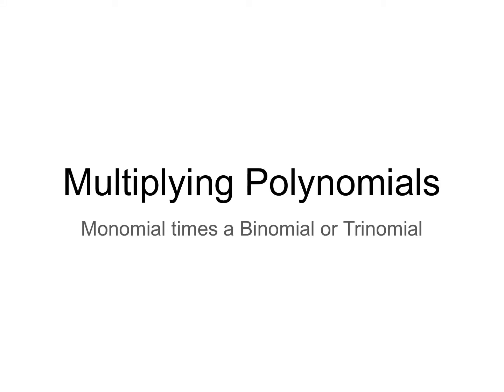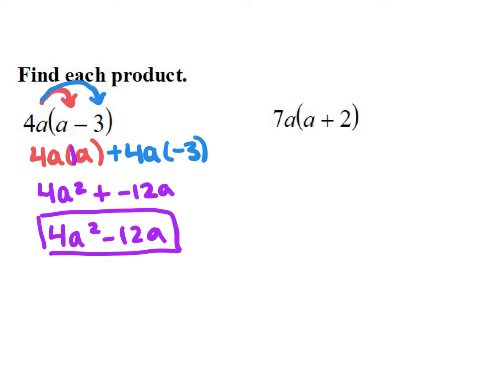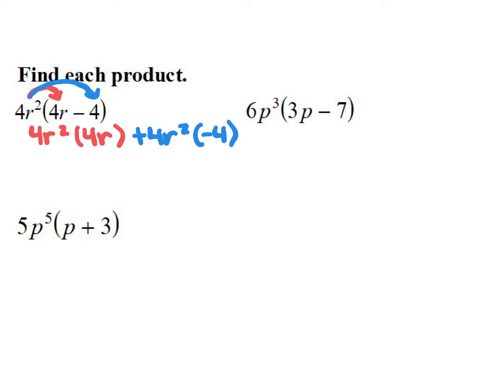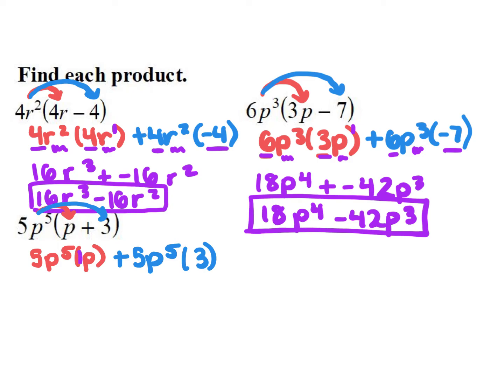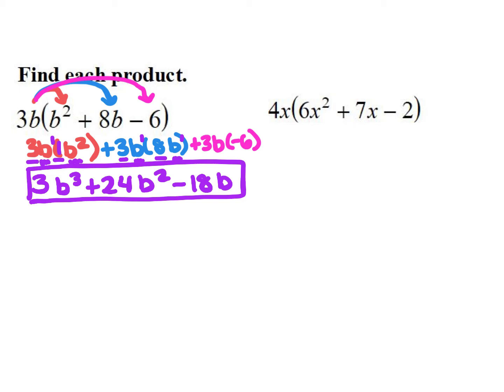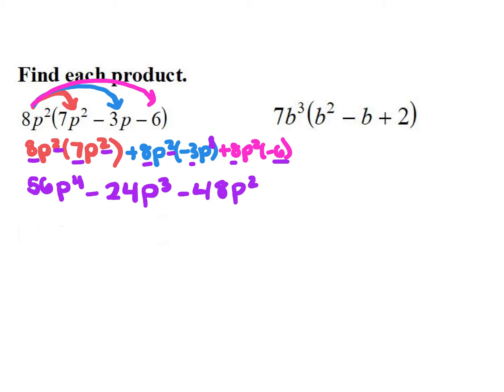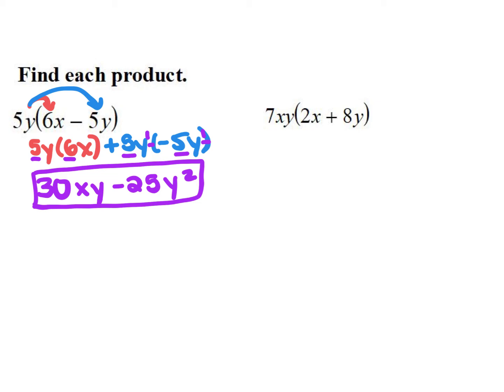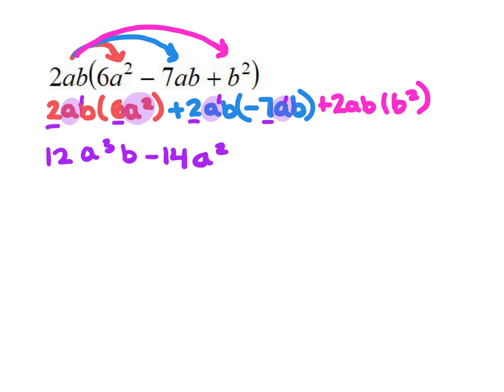Multiplying Polynomials Day 1